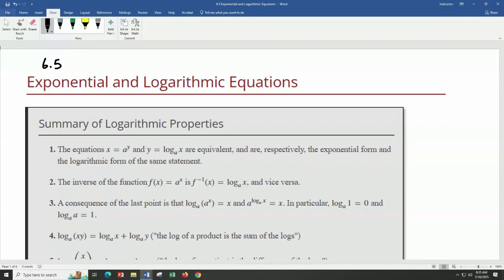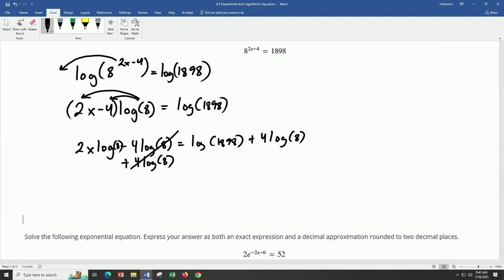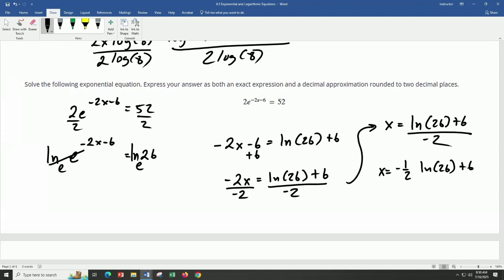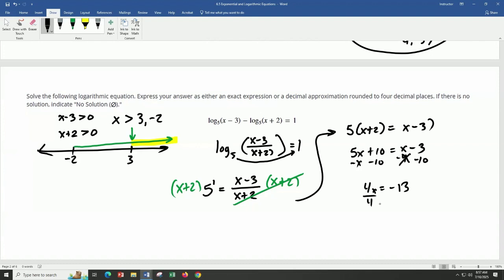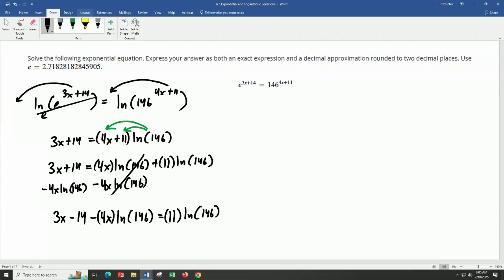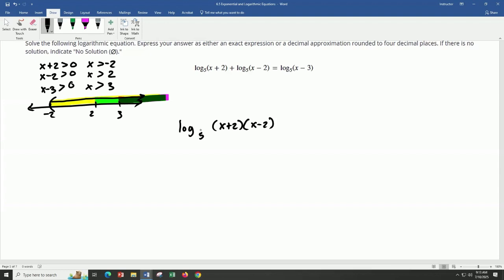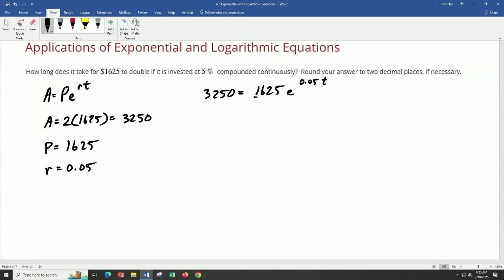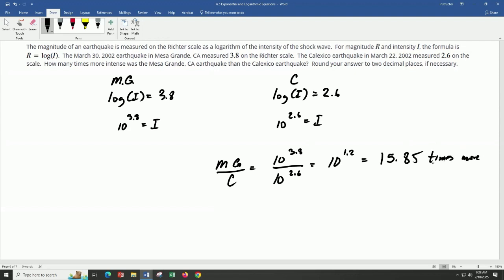College Algebra: Exponential and Logarithmic Equations